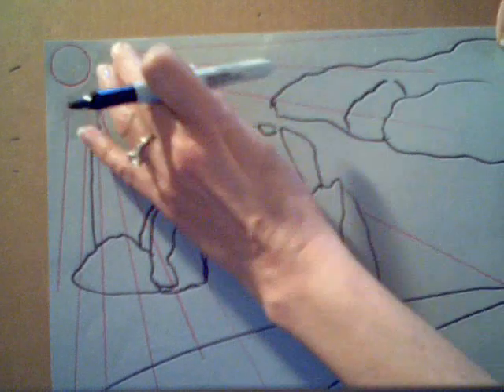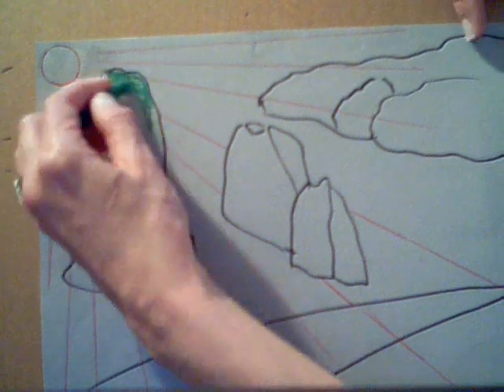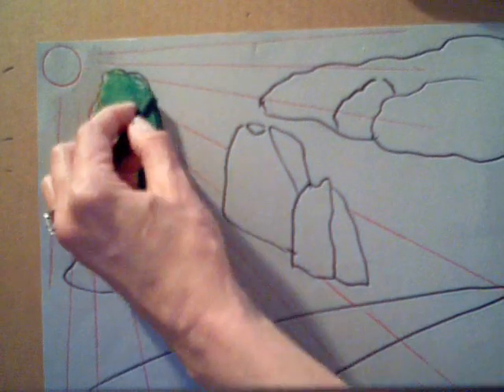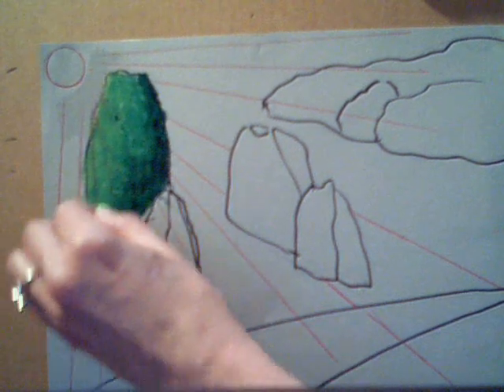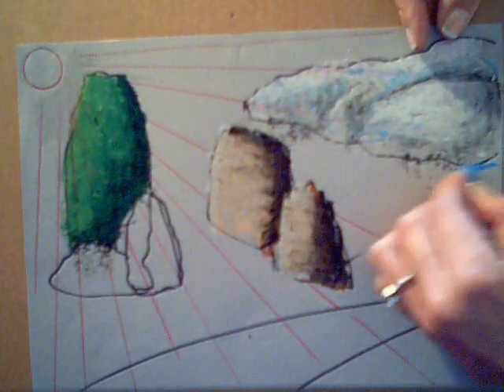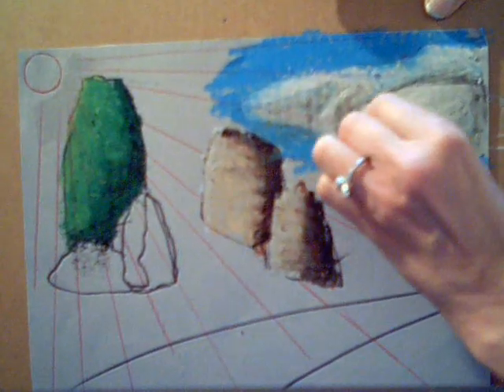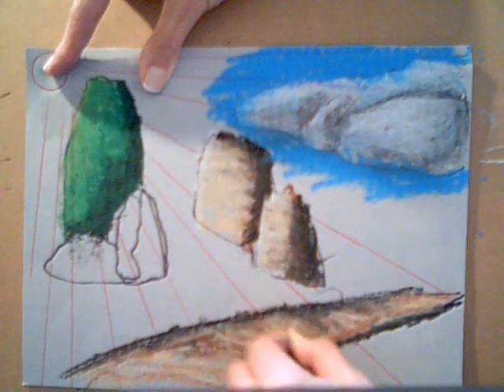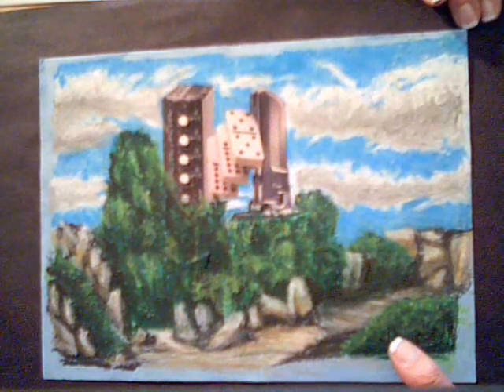surealism part 2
Surrealism project part 2